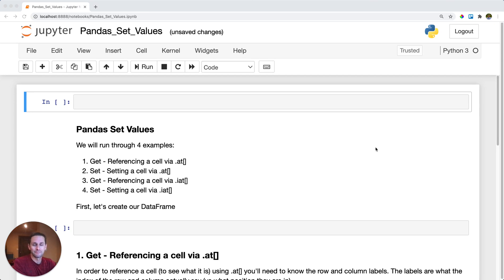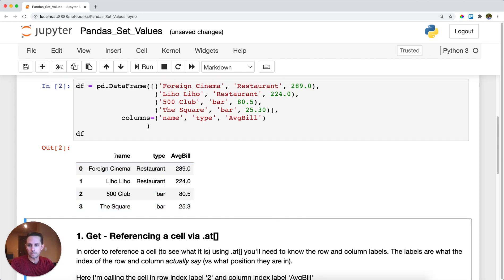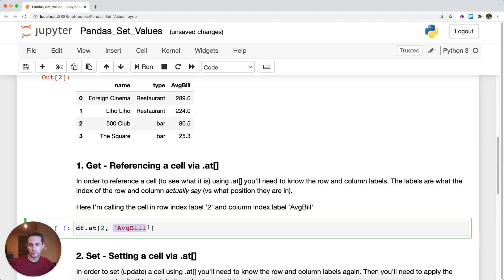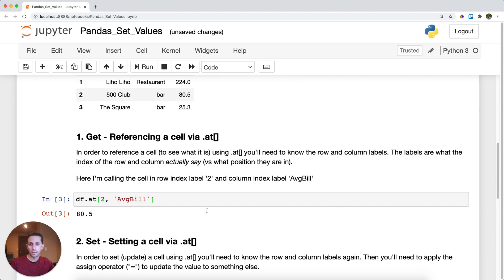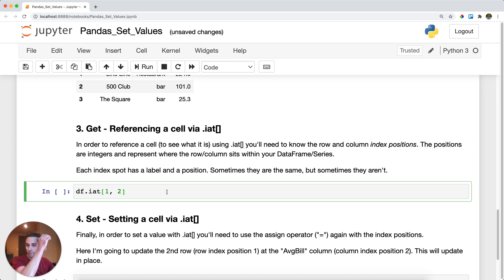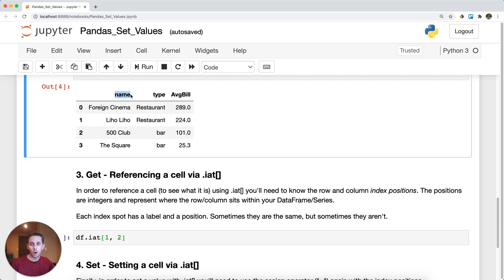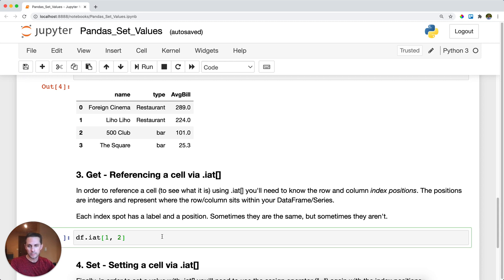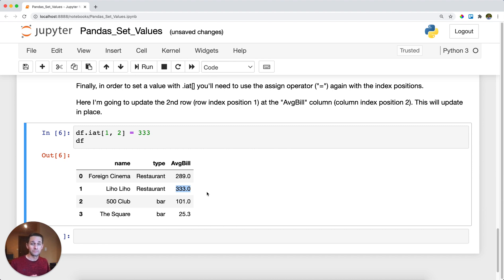Pandas Set Values | pd.DataFrame.at[], .iat[]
Pandas Set Values is important when writing back to your CSV. Usually you're doing to be reading Pandas tables. But what if you're treating a CSV like a basic database and you need to update a cell value? If you need to set/get a single DataFrame values, .at[] and .iat[] is the way to do it.

Pandas .at[] and .iat[] is similar to .loc[]. Make sure to use square brackets instead of normal function parenthesis.